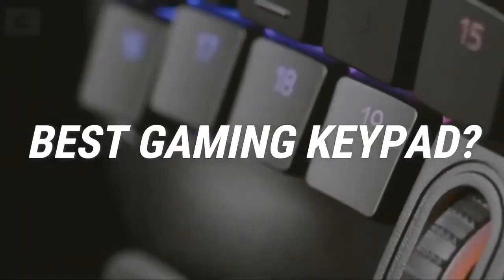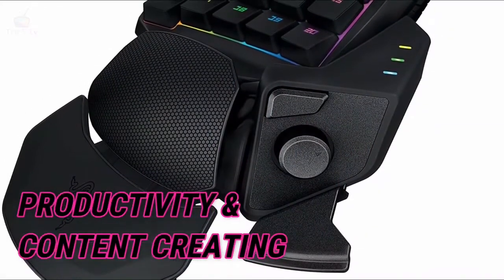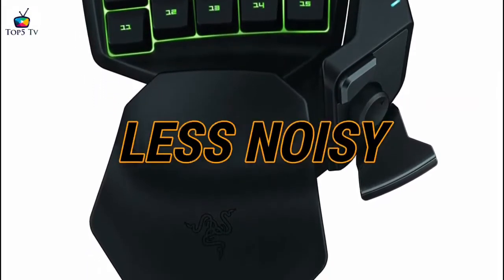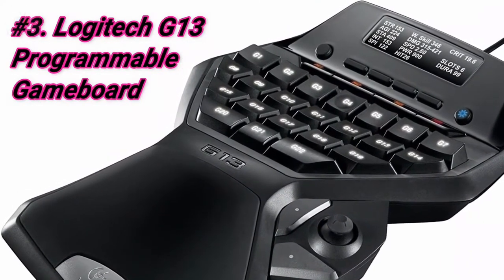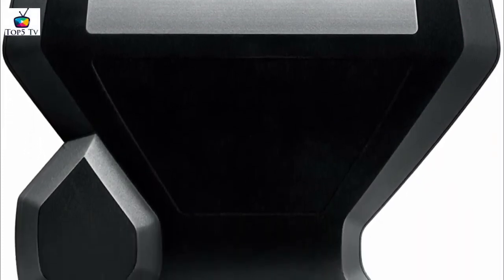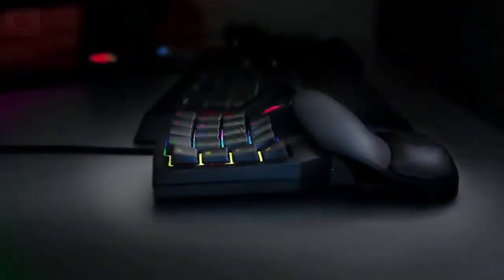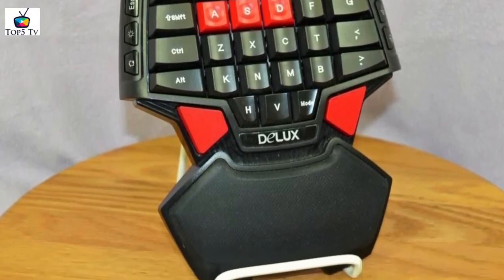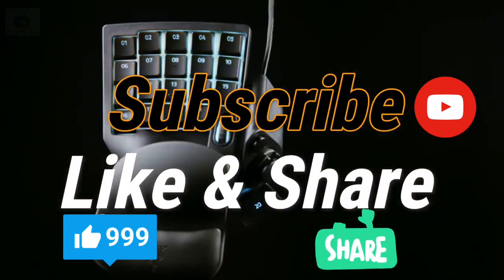TOP5: Best Gaming Keypad 2020 | Top5 Tv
Best Gaming Keypad 2020, this video breaks down the top gaming keypads on the market.
United States (US) United Kingdom (UK) Germany (DE)

1. Razer Orbweaver Chroma Elite RGB
✓US Prices
✓UK Prices
✓DE Prices

2. Razer Tartarus Chroma Expert RGB
✓US Prices
✓UK Prices
✓DE Prices

3. Logitech G13 Programmable Gameboard
✓US Prices
✓UK Prices
✓DE Prices

4. Razer Tartarus V2
✓US Prices
✓UK Prices
✓DE Prices

5. Delux T9
✓US Prices
✓UK Prices
✓DE Prices

⭐ BONUS ⭐

✅ Try Amazon Prime for FREE
✅ Try Amazon Family for FREE
✅ Try Amazon Prime Video for FREE
✅ Try Prime Student 6 months for FREE
✅ Try Amazon Wedding Registry for FREE
✅ Try Audible Memberships for FREE

Looking for the best pc gaming keypad? Or the best gaming keypad for wow? In this video, we share the best keypad for gaming, best gaming keypad for fps, best mmo gaming keypad, best gaming keypad analog stick and best gaming keypad linus.